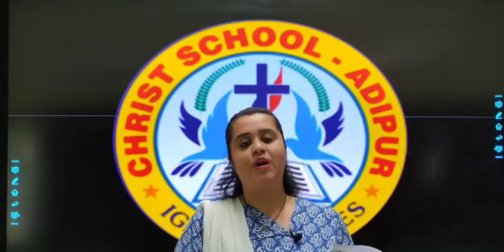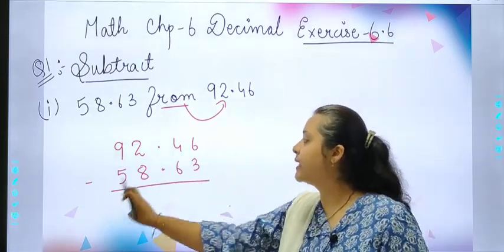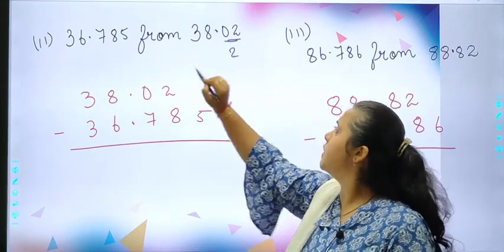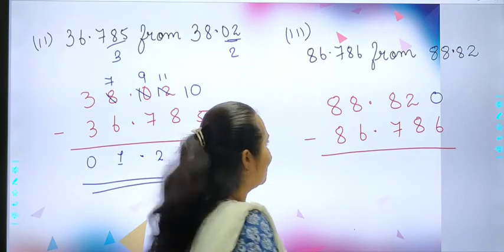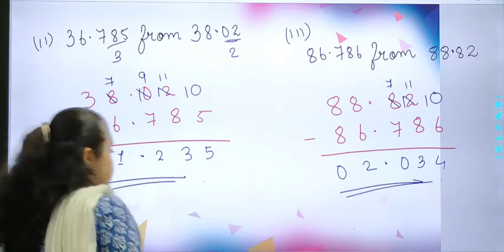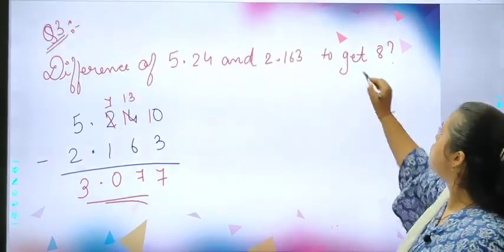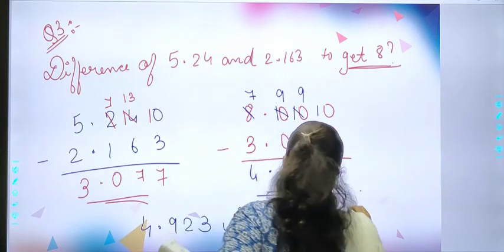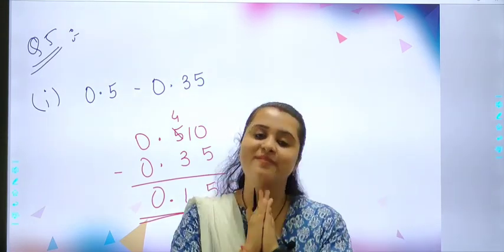02/09/ Grade 6// Math //Chp 6// Decimal part 9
02/09/ Grade 6// Math //Chp 6// Decimal part 9